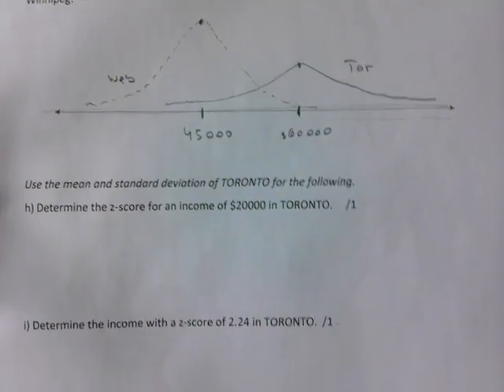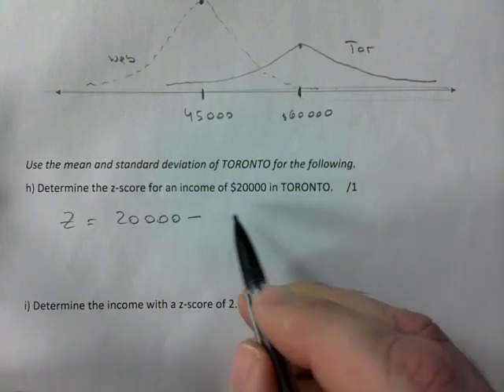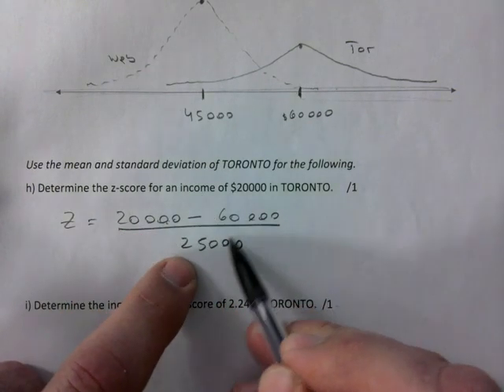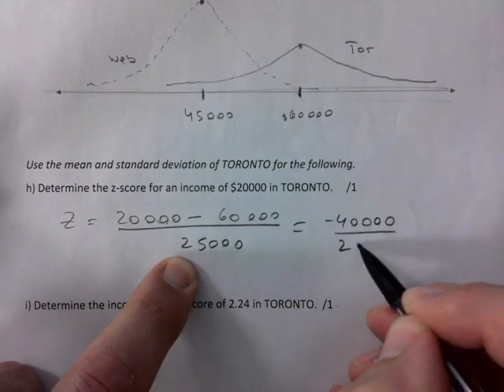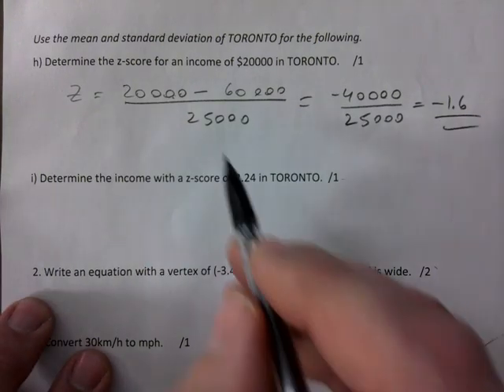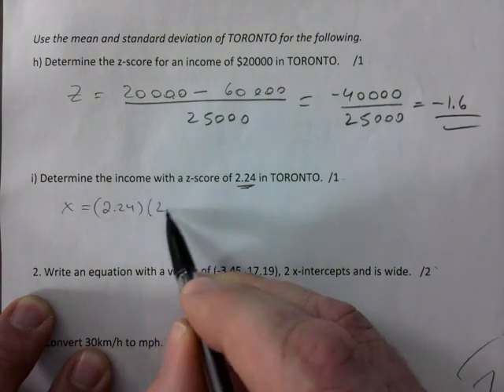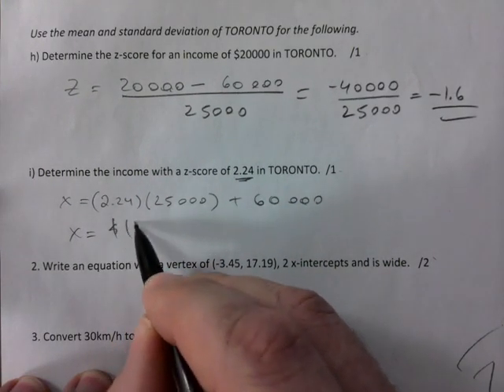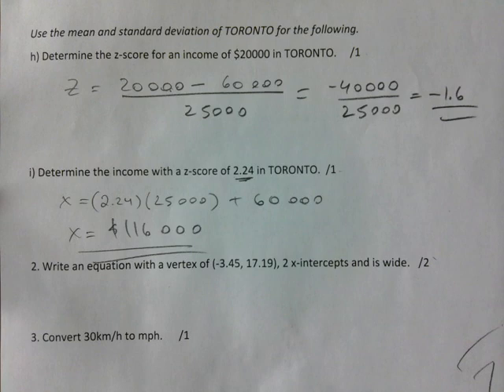APMR3S NORMAL DISTRIBUTION AC